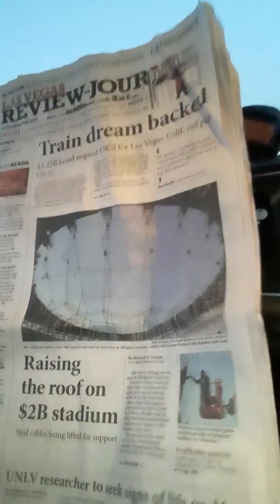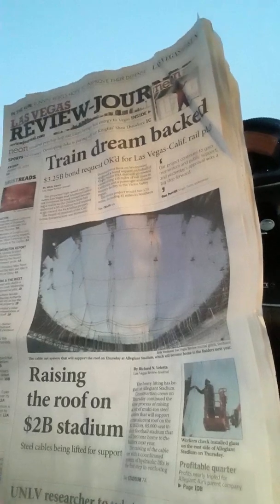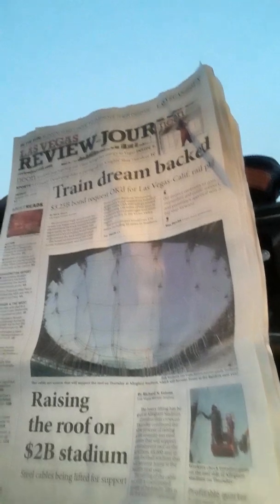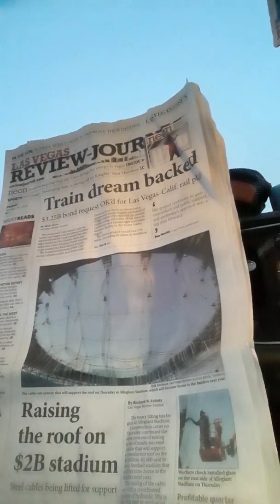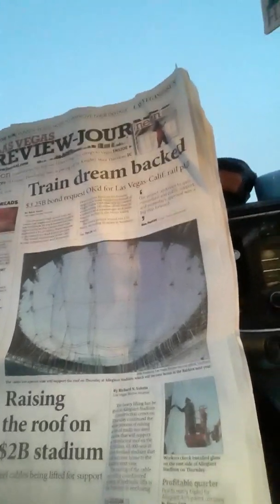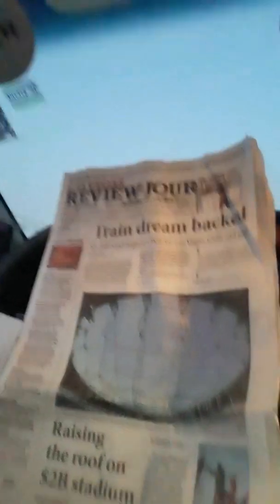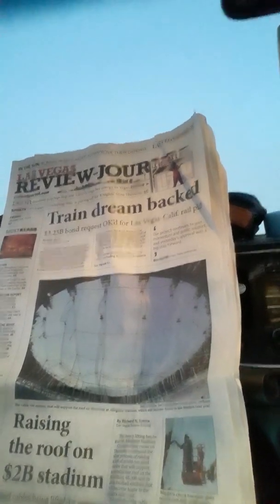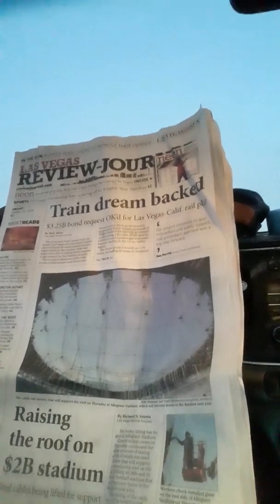Raising the roof on the $2 Billion Stadium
Steel Cables are being lifted for support!